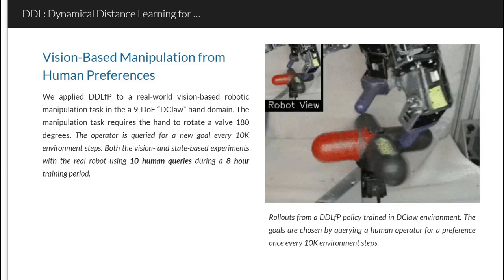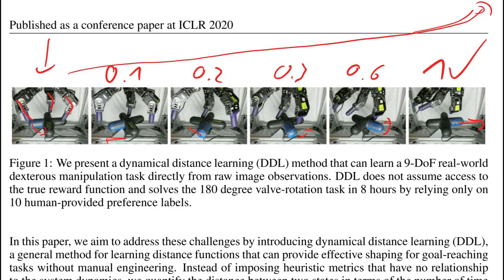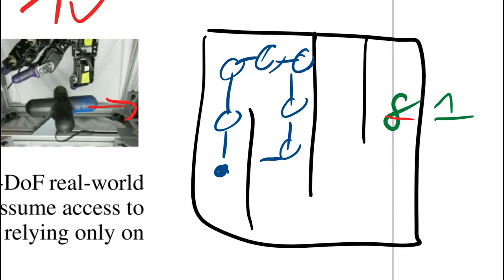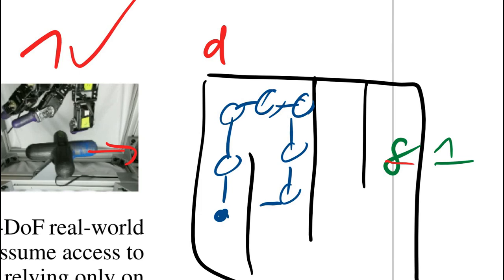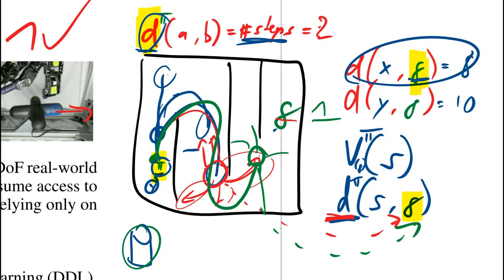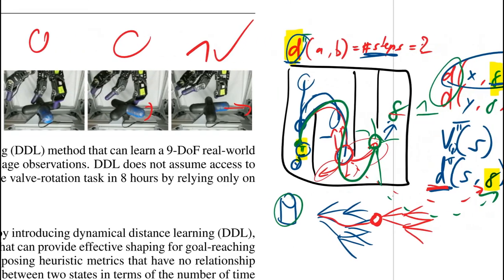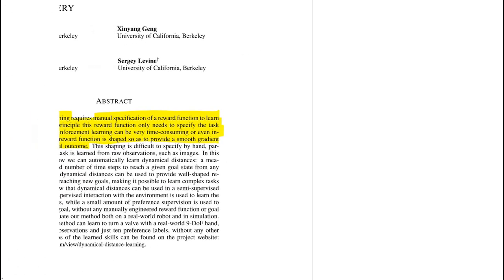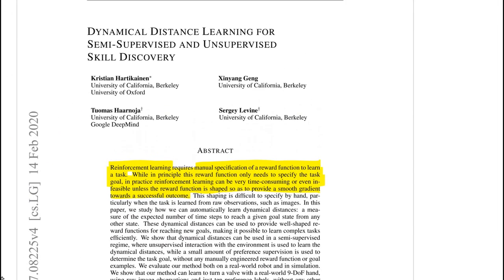Dynamical Distance Learning for Semi-Supervised and Unsupervised Skill Discovery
DDL is an auxiliary task for an agent to learn distances between states in episodes. This can then be used further to improve the agent's policy learning procedure.

Abstract:
Reinforcement learning requires manual specification of a reward function to learn a task. While in principle this reward function only needs to specify the task goal, in practice reinforcement learning can be very time-consuming or even infeasible unless the reward function is shaped so as to provide a smooth gradient towards a successful outcome. This shaping is difficult to specify by hand, particularly when the task is learned from raw observations, such as images. In this paper, we study how we can automatically learn dynamical distances: a measure of the expected number of time steps to reach a given goal state from any other state. These dynamical distances can be used to provide well-shaped reward functions for reaching new goals, making it possible to learn complex tasks efficiently. We show that dynamical distances can be used in a semi-supervised regime, where unsupervised interaction with the environment is used to learn the dynamical distances, while a small amount of preference supervision is used to determine the task goal, without any manually engineered reward function or goal examples. We evaluate our method both on a real-world robot and in simulation. We show that our method can learn to turn a valve with a real-world 9-DoF hand, using raw image observations and just ten preference labels, without any other supervision.

Authors: Kristian Hartikainen, Xinyang Geng, Tuomas Haarnoja, Sergey Levine